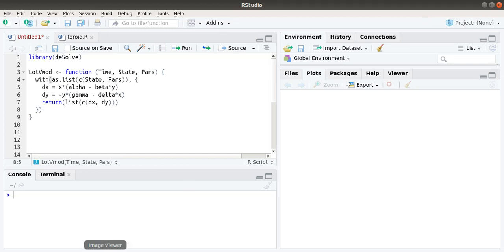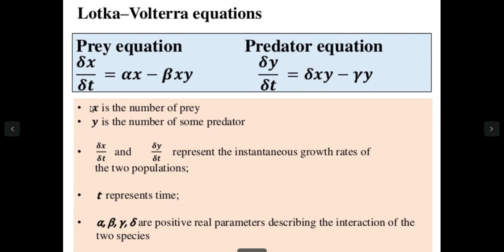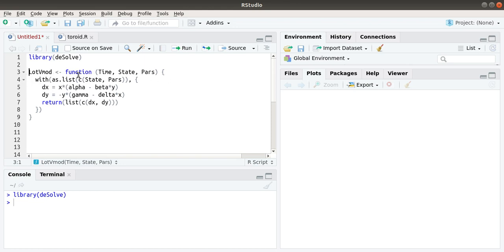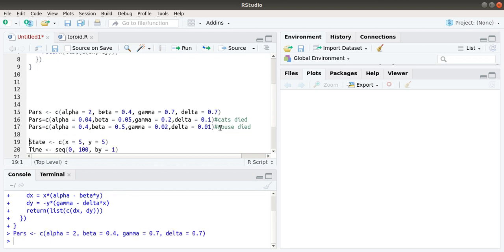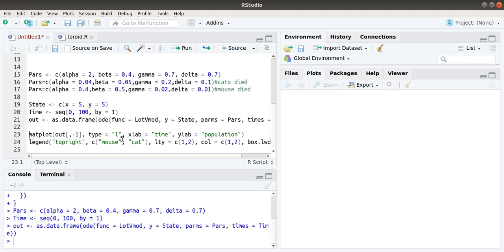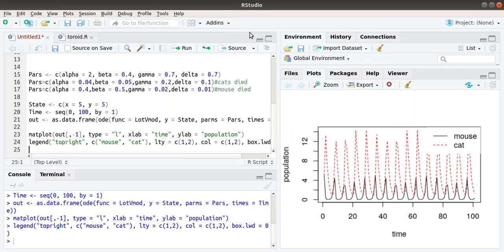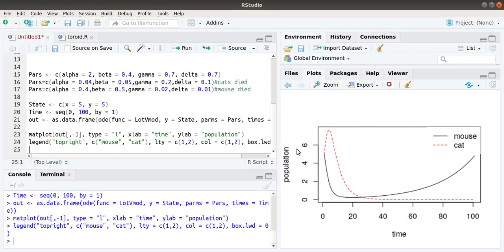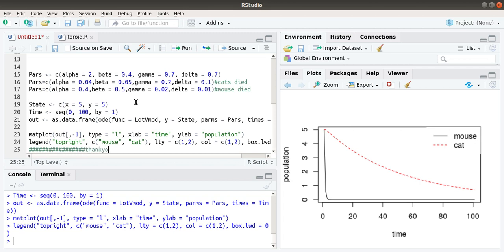Lotka-Volterra Model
Simulation in R | prey-predator population dynamics